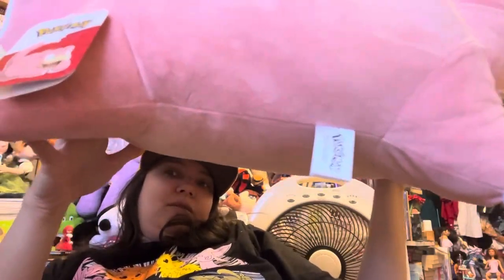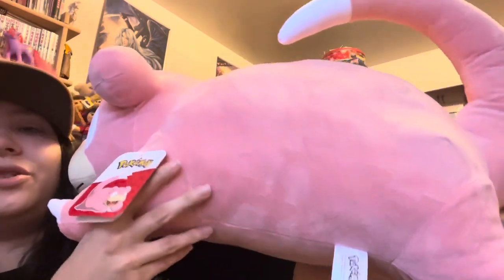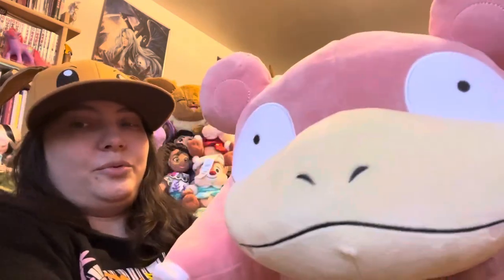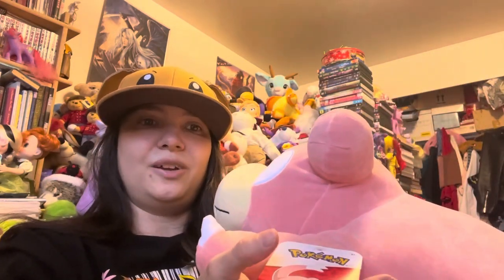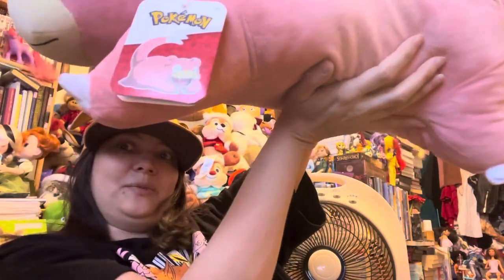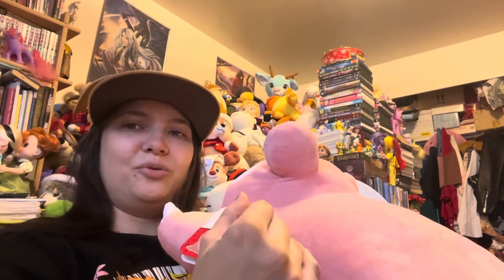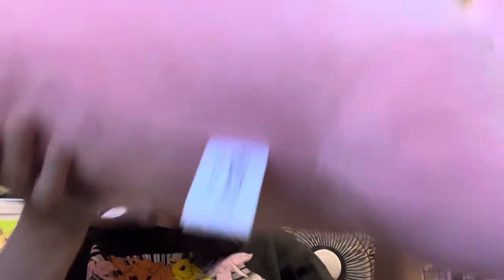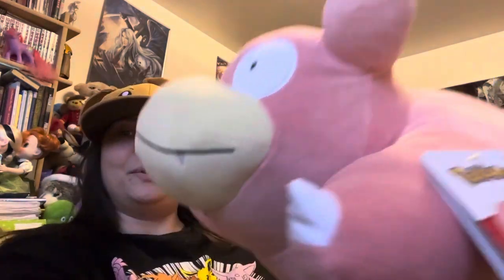Jazwares 24 inch Slowpoke plush review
This guy is available at Target for $49.99! Through Saturday the 16th, he also qualifies for a $10 off $50 coupon! (Of course, that pesky penny means you’ll need to add something more to the order.) Definitely an awesome Pokemon plush!